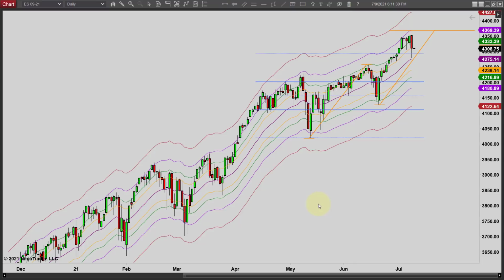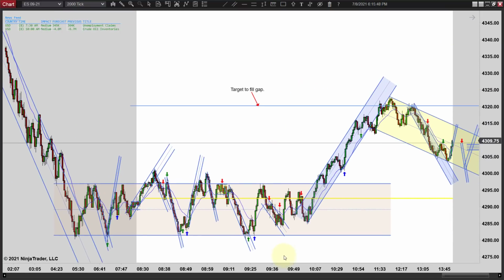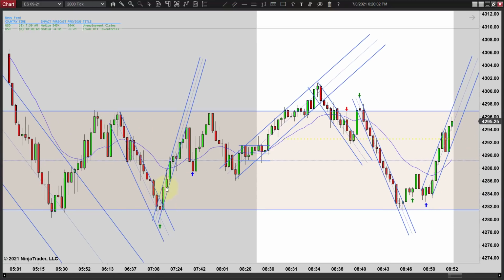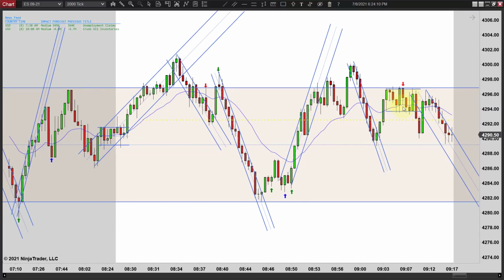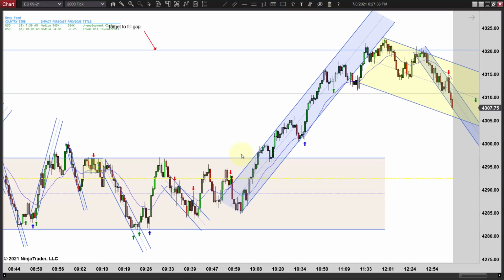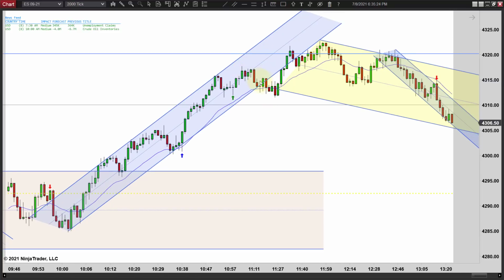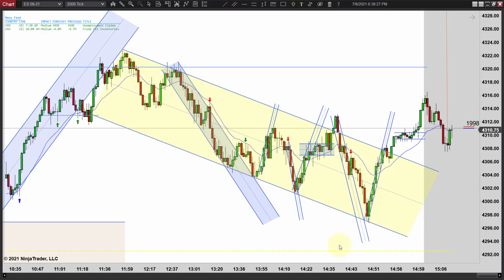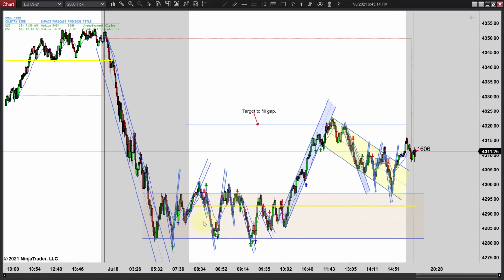Price Action Trading - Gap Filled - Episode 070821